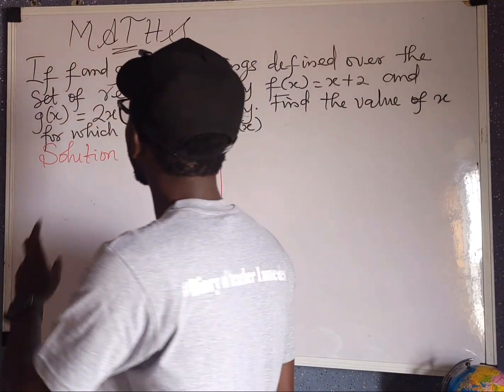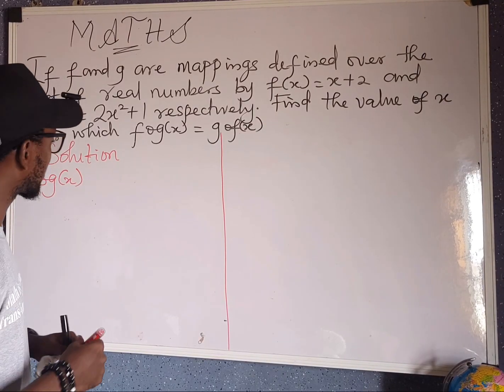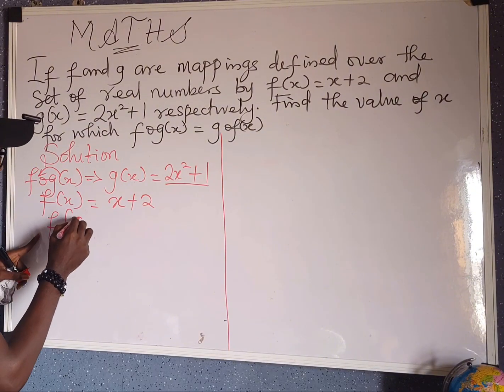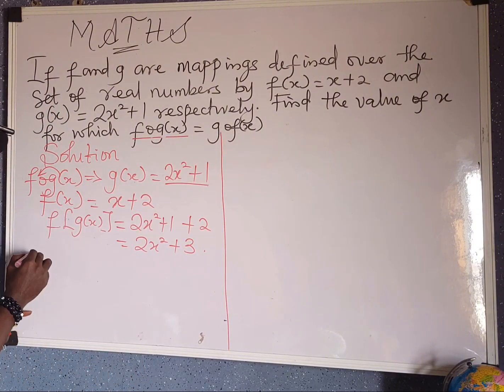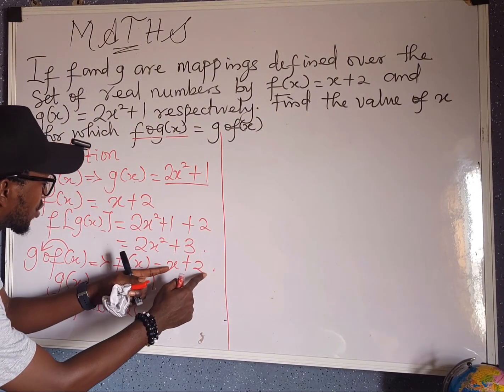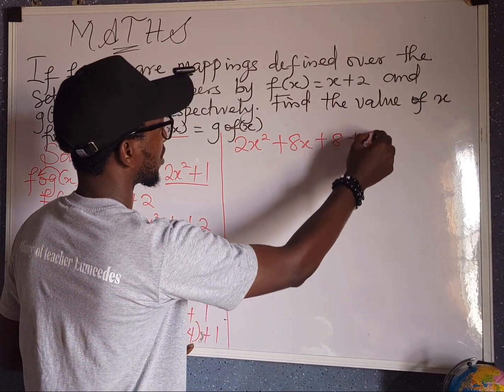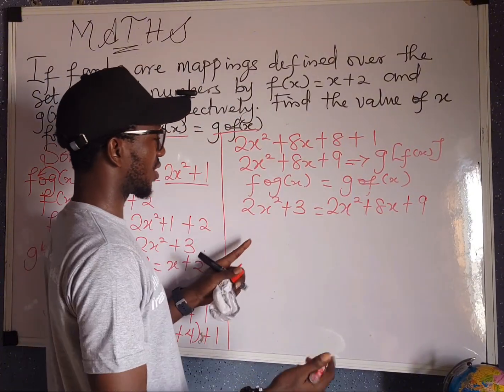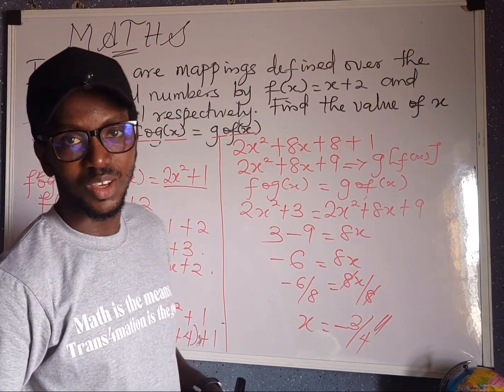Mapping and Function | Composite mapping